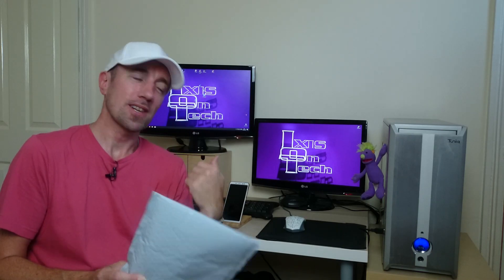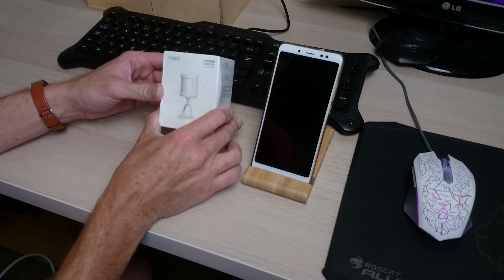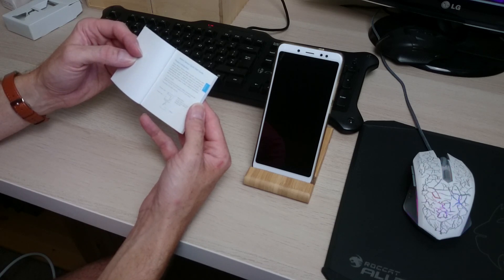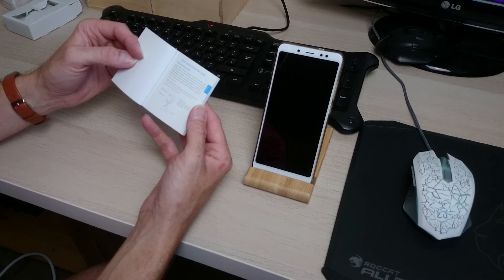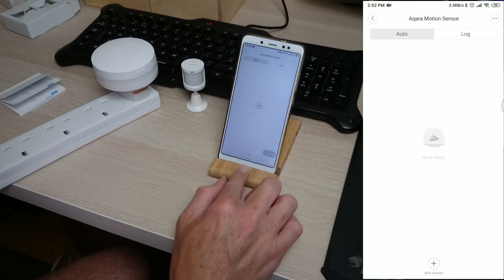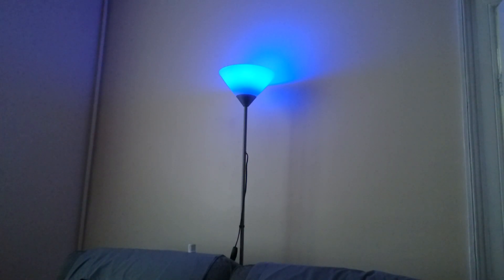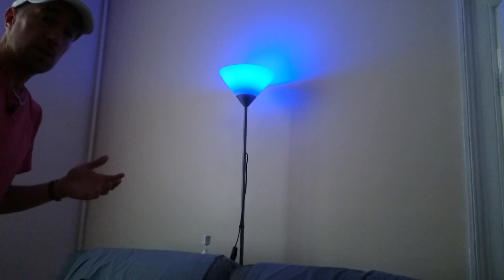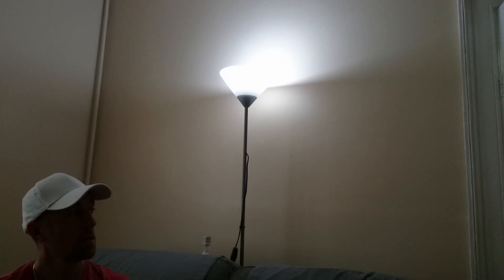Aqara Human Motion Sensor - App set up & connecting a Yeelight Bulb (UK 2019)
Hi Everyone! 👍

In this video, I unbox, set up & review the Aqara Human Motion Sensor.

I bought it off Gearbest.com, link below, to set up with the Xiaomi Gateway and a Yeelight smart bulb.

Using the app is a breeze! Just turn on location, make sure you're connected to the same wifi as the gateway, then hit the plus button and it searches for the sensor!! Yes, it IS that easy!!

I have placed the sensor in the hallway, renamed a Yeelight smart bulb to "Hallway Light" and set the app to detect motion and turn the light on for 1 minute. It works REALLY well!

Filmed on 25th August 2019